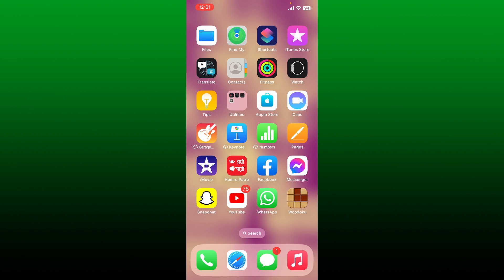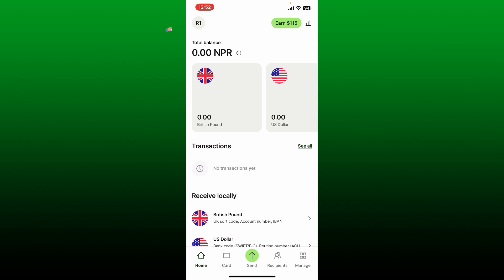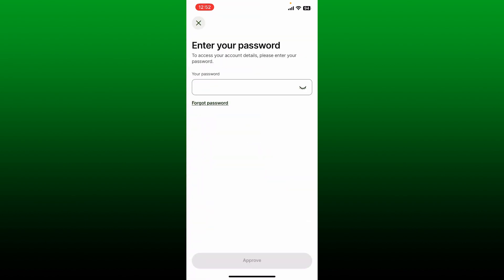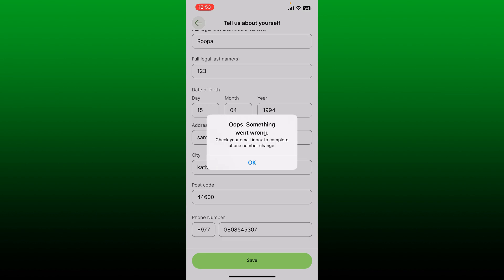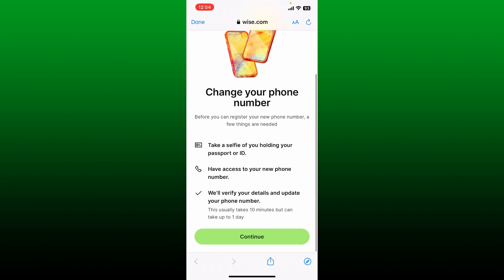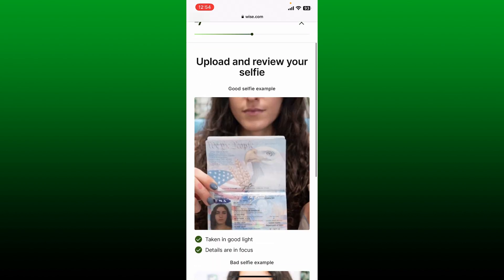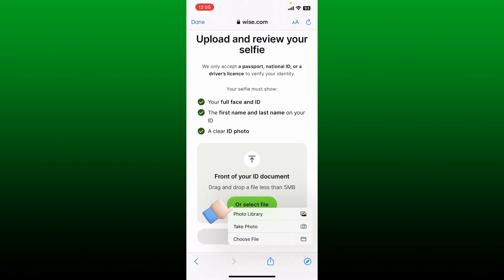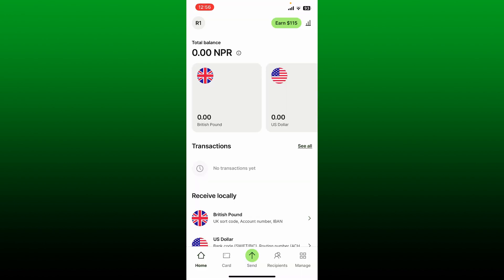How to Change Phone Number on Wise Account 2023?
In this step-by-step tutorial, we'll show you exactly how to change your phone number on your Wise account in 2023. Whether you've got a new number or just need to update your existing one, we've got you covered. Follow along with our easy instructions to ensure your Wise account is up to date and secure.